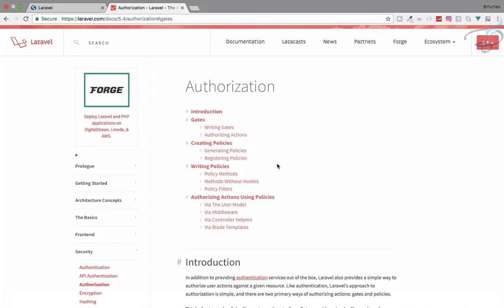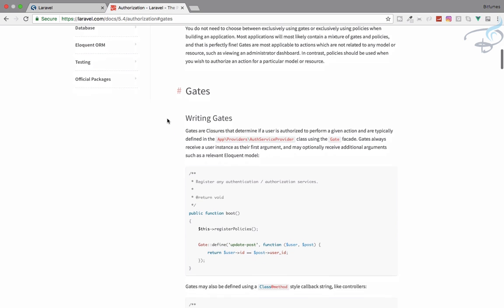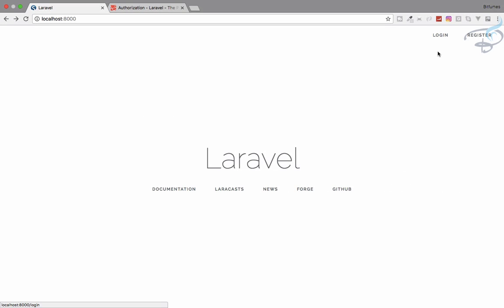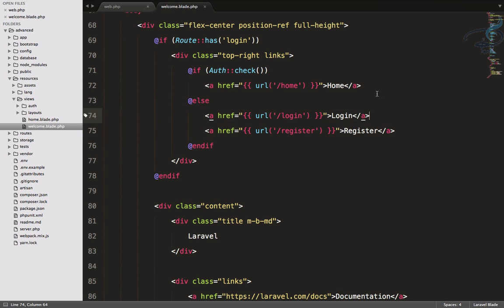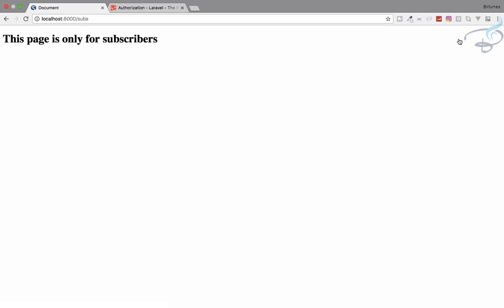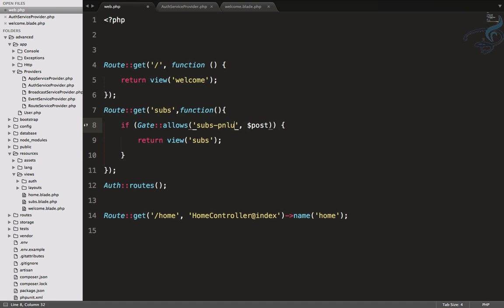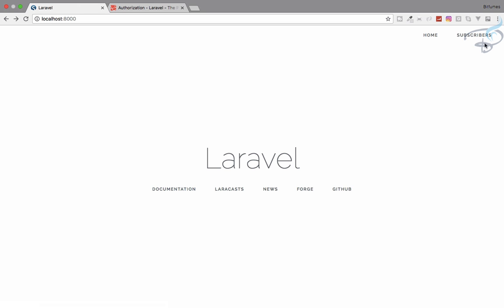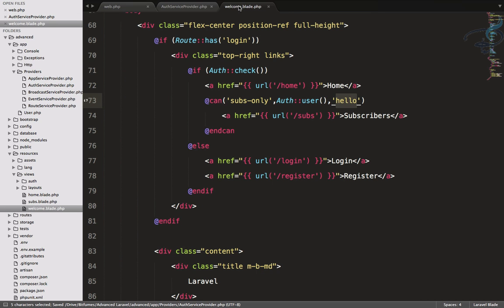Advanced Laravel | What is Gates | How to use Gates #18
Advanced Laravel Tutorials, What is Laravel gates and how to use laravel gates

--- FOLLOW ME ---

--- QUESTIONS? ---